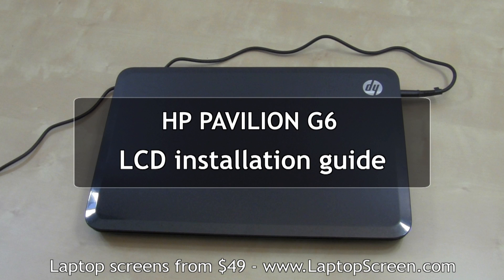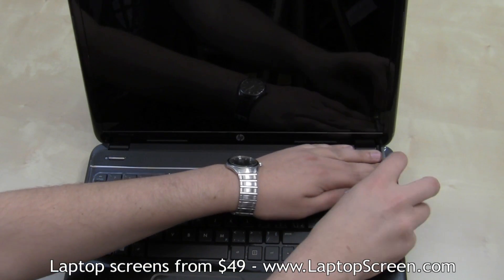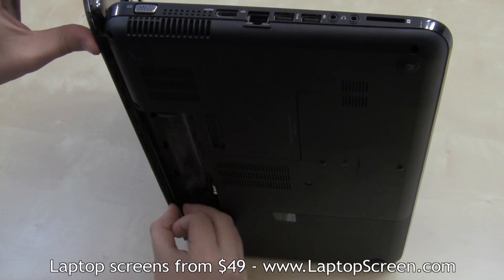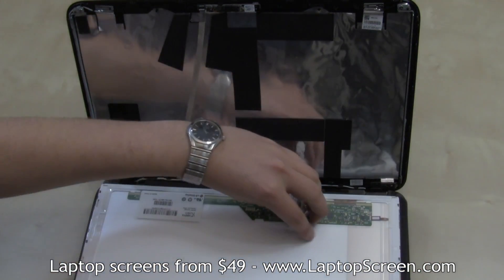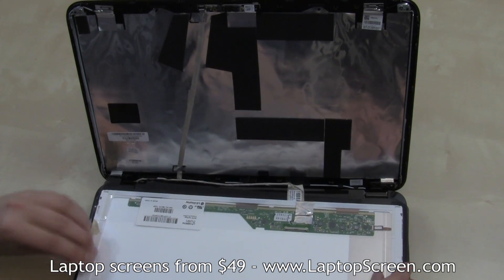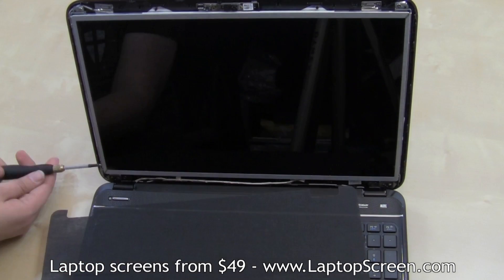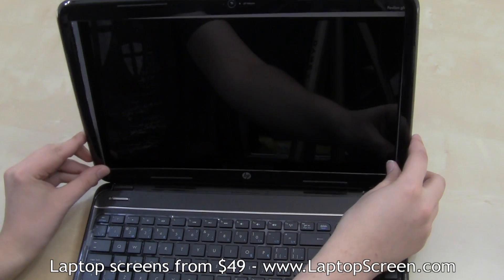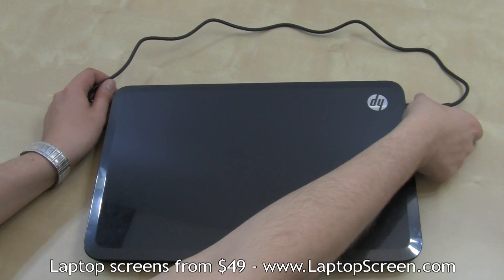Laptop screen replacement / LCD repair [HP G6]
- laptop and iPad screens from $49, in-stock screens for more than 42000 laptop models.

Detailed instructions on replacing an LCD panel on HP Pavilion G6 laptop.

WARNING!